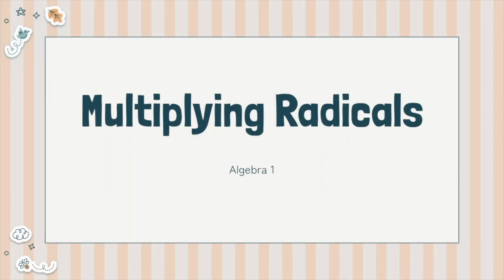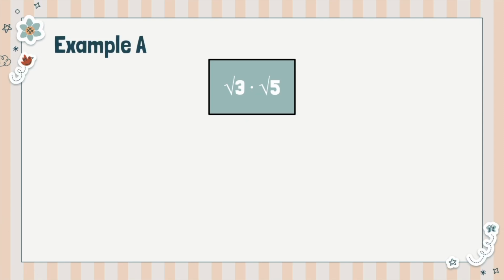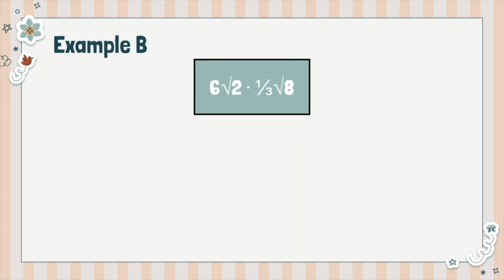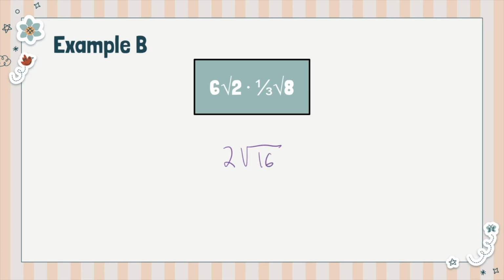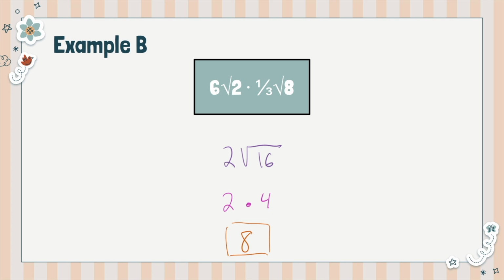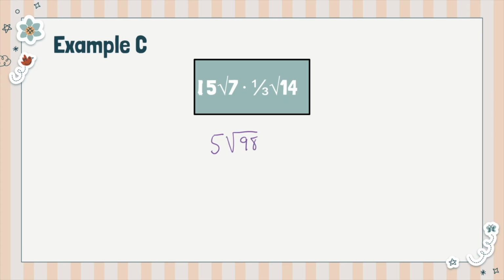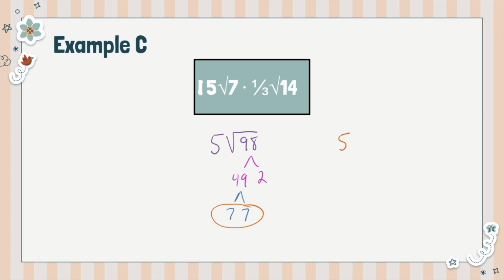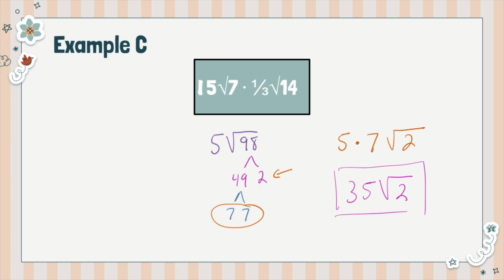Multiplying Radicals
In this video we learn how to multiply radicals together.